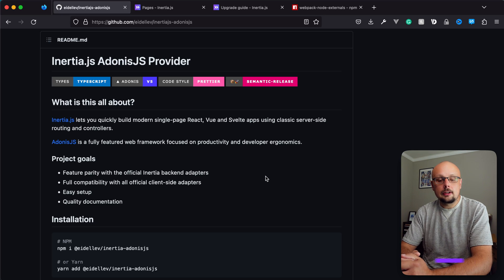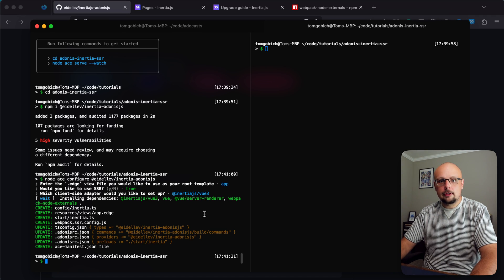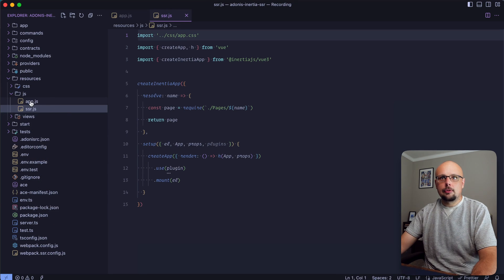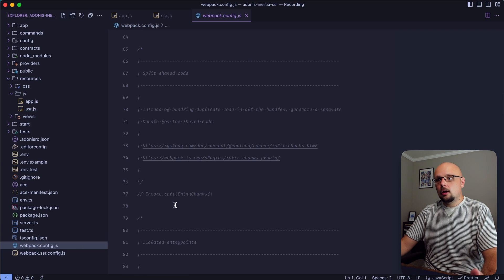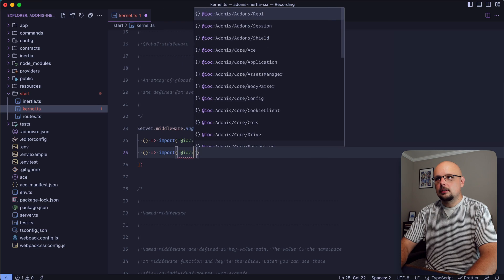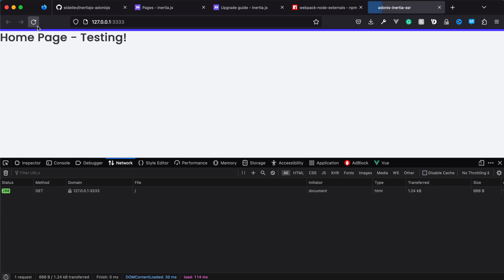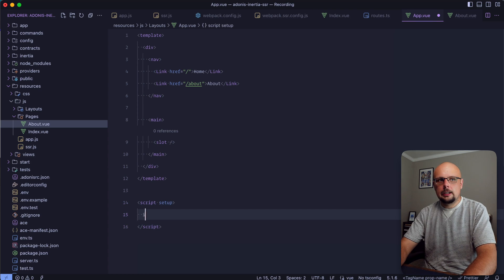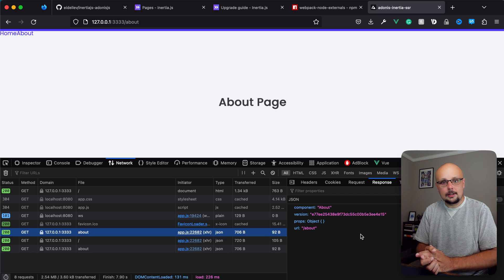How To Create An AdonisJS 5 & Inertia 1 Project with SSR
In this lesson, we’ll take a look at how to set up AdonisJS 5 and InertiaJS V1 using server-side rendering (SSR).

🕑 Chapters

Socials